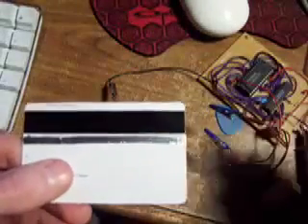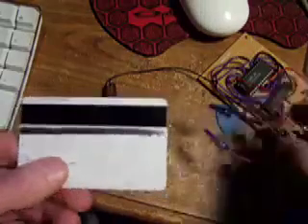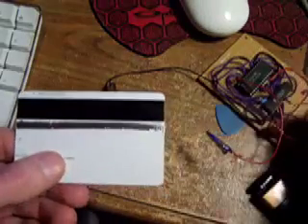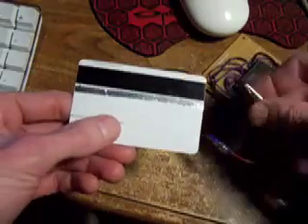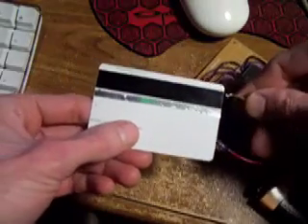Driver's License as Ableton Live MIDI Controller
Using the magnetic strip on the back of my driver's license to make a ribbon controller which then controls Autofilter in Live 6 via MIDI.